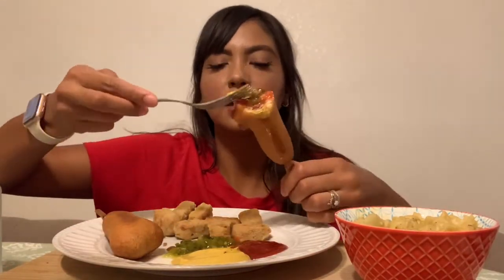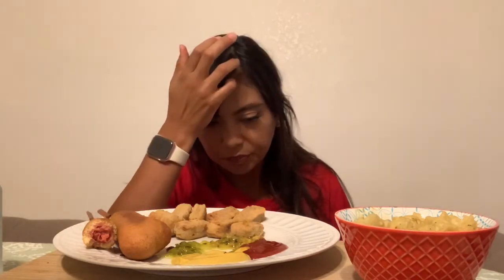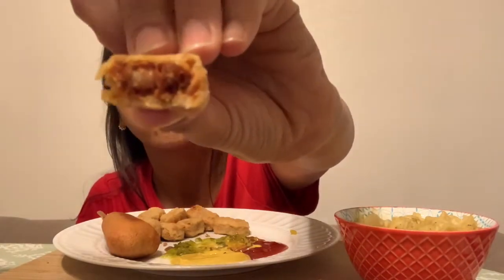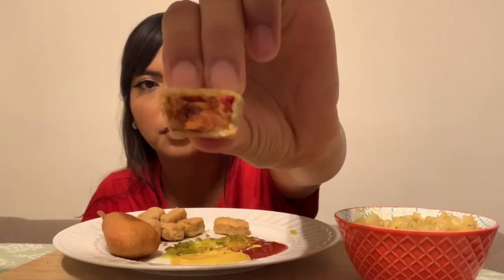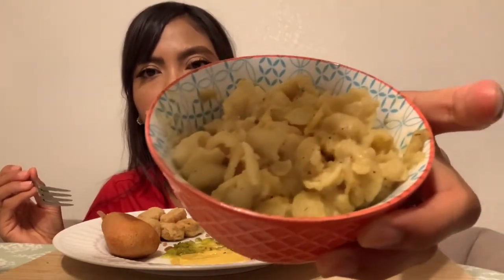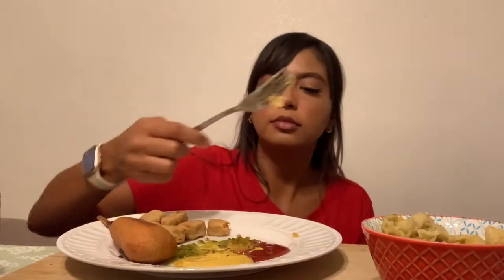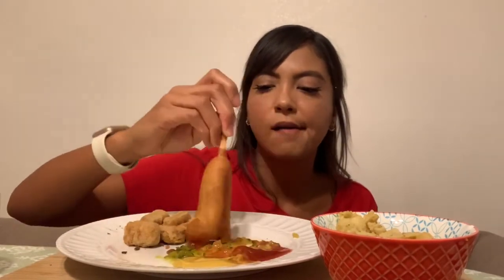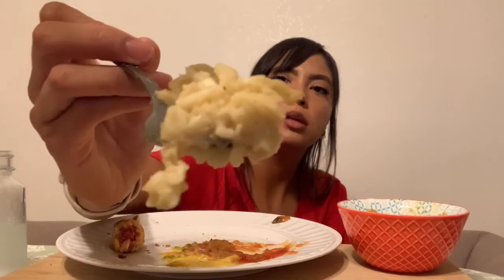VEGAN CORN DOGS, PIZZA ROLLS AND MAC & CHEESE MUKBANG!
Hi YouTube! Today I’m eating some yummy comfort/kid friendly frozen/refrigerated foods including MorningStar corn dogs and pepperoni pizza bites and Trader Joe’s vegan mac & cheese! I know I’m biased but in my opinion the vegan corn dogs taste just like real meat corn dogs and the pizza bites and mac & cheese taste VERY similar to their non vegan alternative! I recommend you try these delicious plant based options out if you’re ever feeling like indulging in some snack types foods!